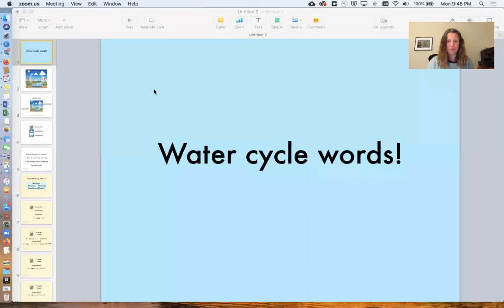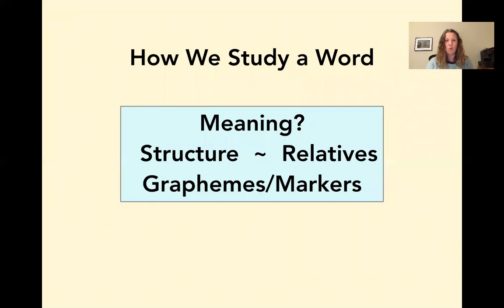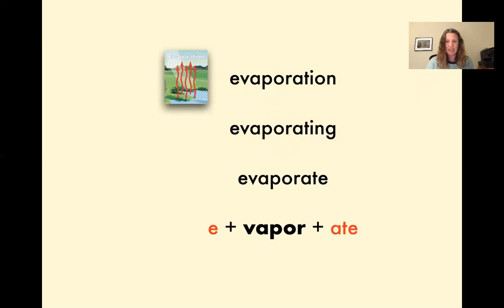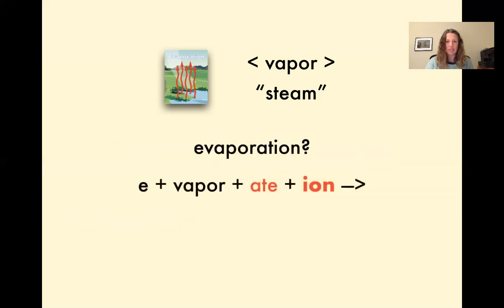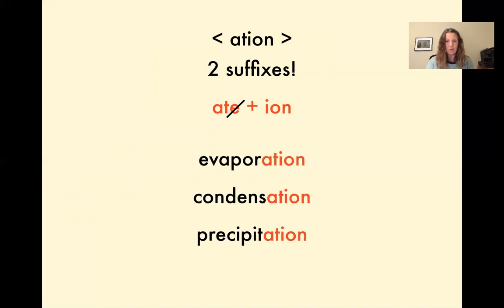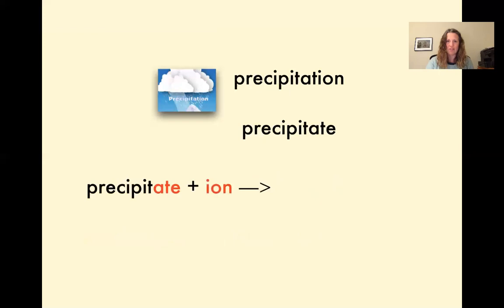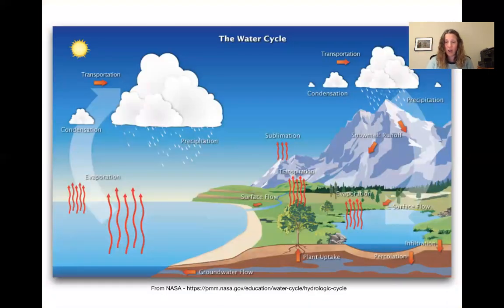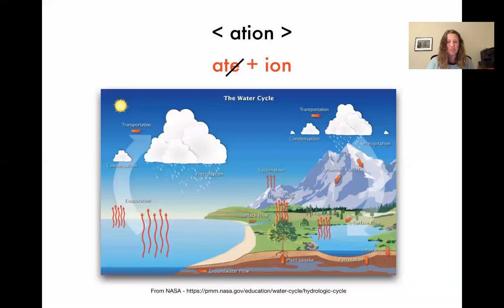Water Cycle SWI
We investigate the words "condensation, evaporation, and precipitation" through structured word inquiry. What's going on with those "-ation" endings? Watch and find out!